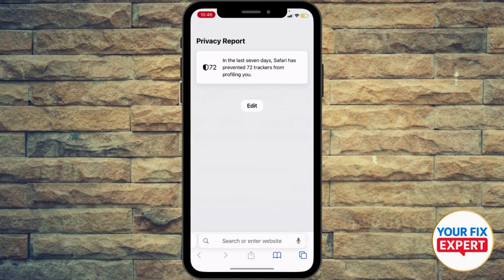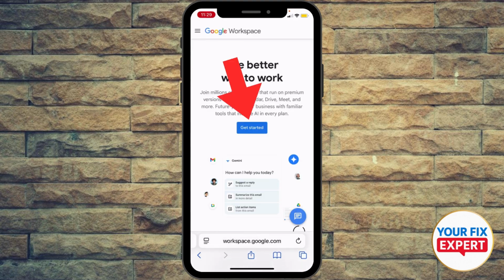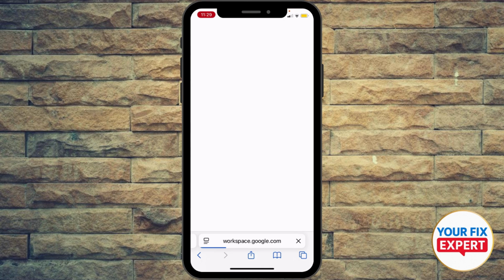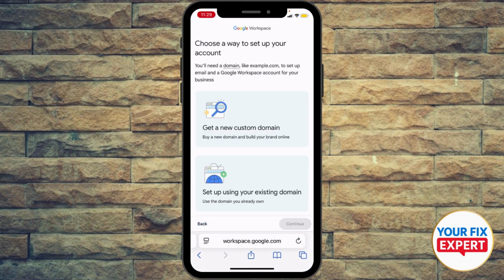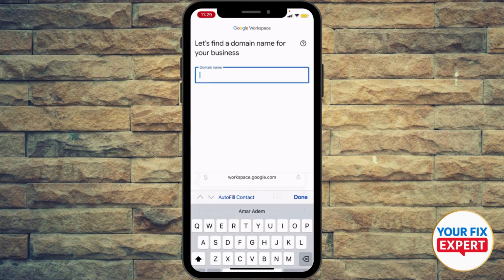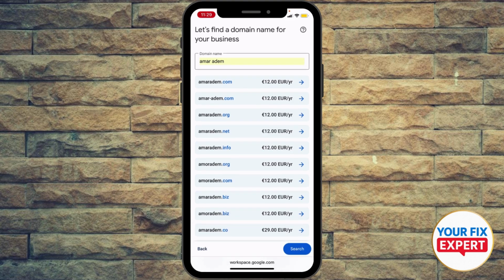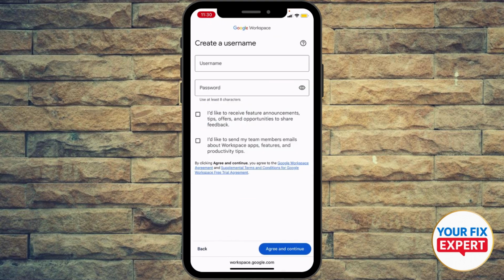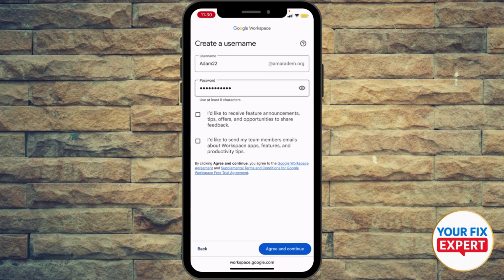How To Open FREE Google Workspace Account | Get Google Workspace For Free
Learn how to open FREE Google Workspace account in a simple step by step way. In this video, you’ll see how to create Google Workspace account and how to get Google Workspace for free. If you’re looking for how to sign up for Google Workspace or try Google Workspace free, this guide will walk you through everything you need.